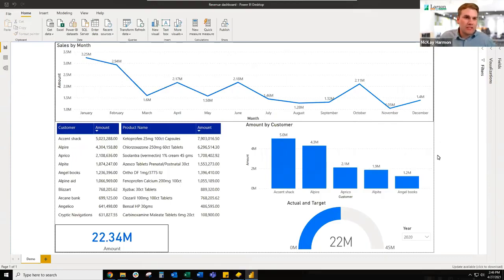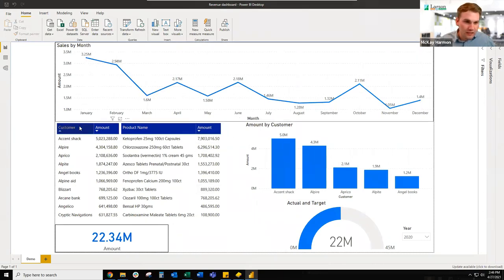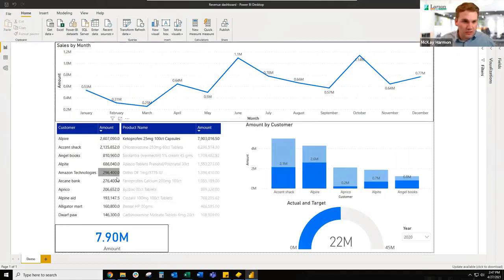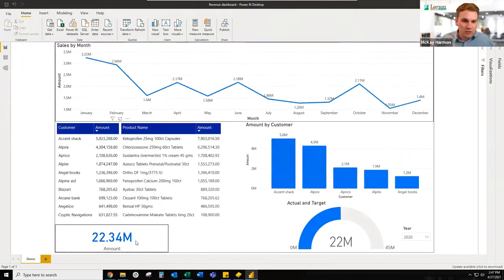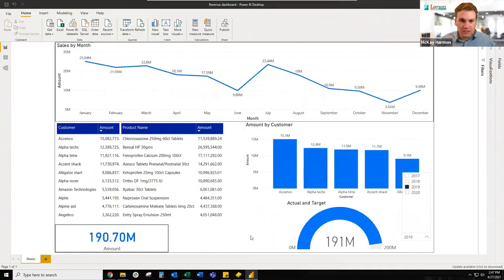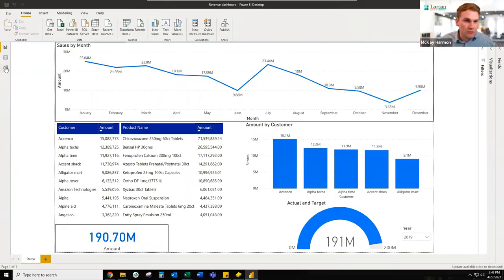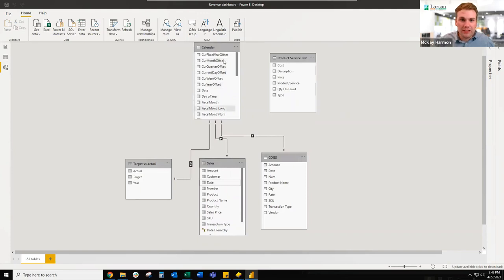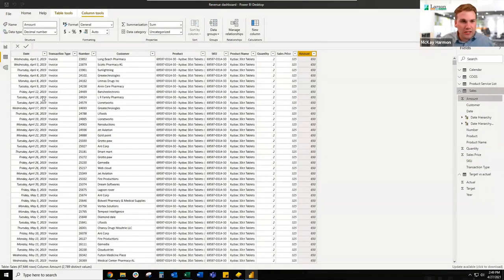Power BI Basics | McKay Harmon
McKay Harmon from Larson & Company shares the basics of a Power BI dashboard.

Chapters:
0:00 Introduction to Power BI
0:30 Interactive Data with Top Customers & Products
1:15 Sales & Goal Gauge by Year
2:20 Building Relationships Between Data Tables
3:20 Linking Multiple Data Sources in Power BI
3:50 Creating Multiple Dashboards
4:15 Power BI Overview & Conclusion